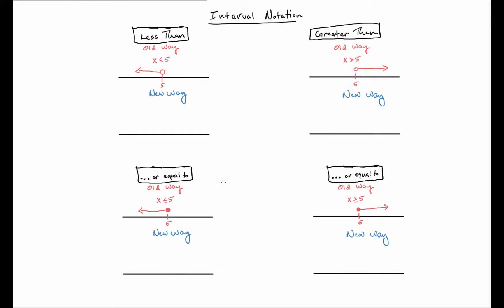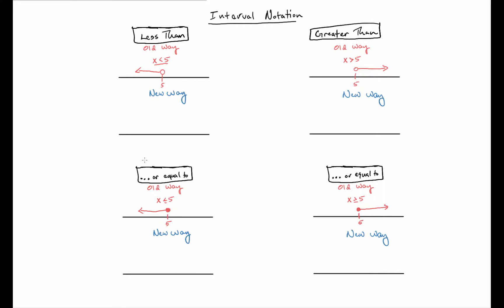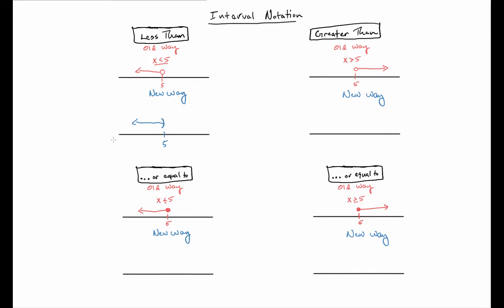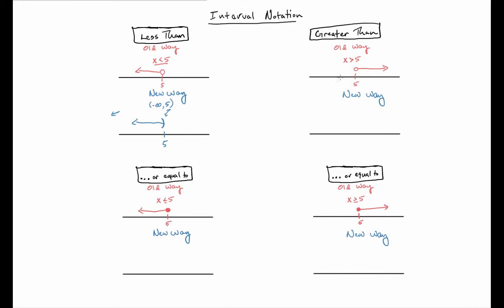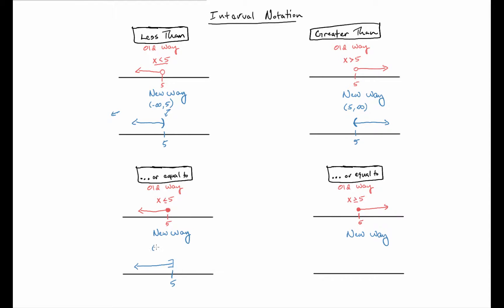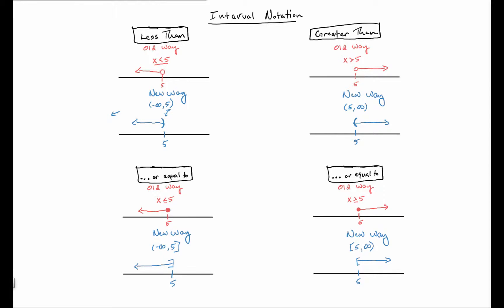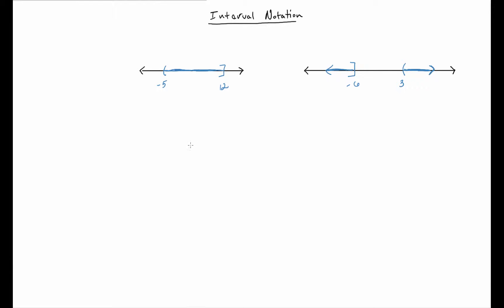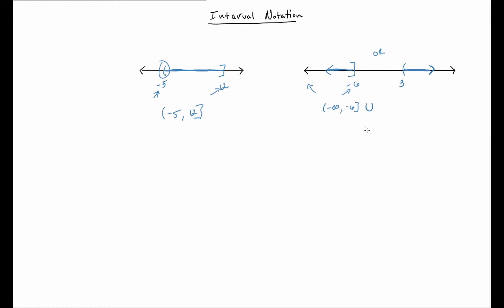Interval Notation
Here I explain interval notation and how it can be used instead of the more rudimentary "dot" graphing.